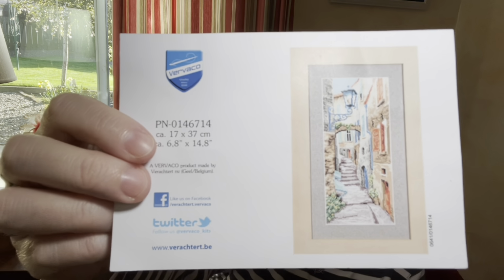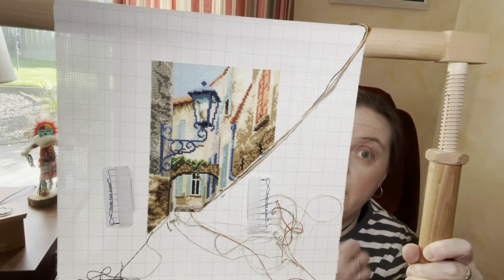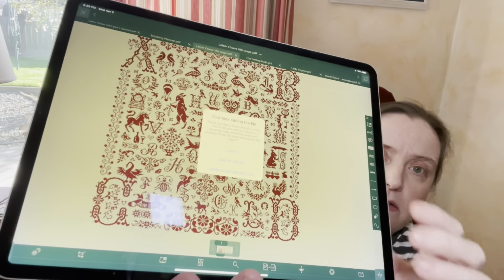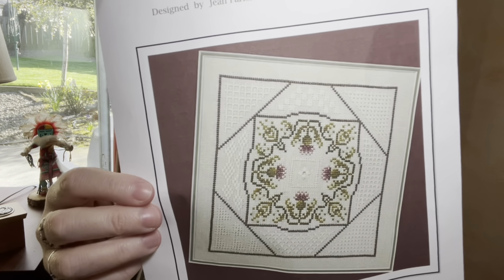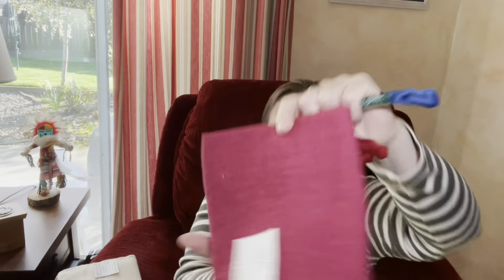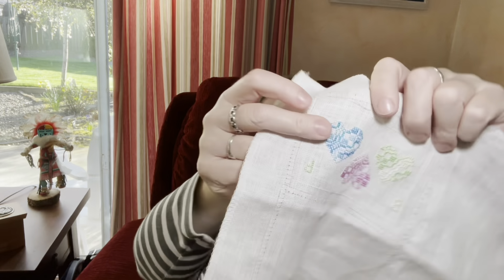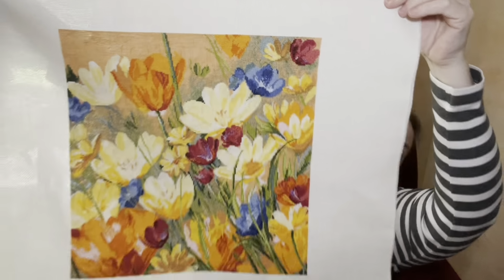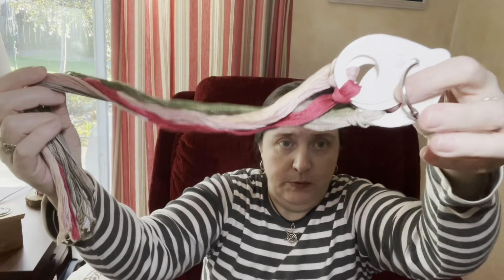Flosstube #1: Introduction, WIP Parade, FInishes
Here are the WIPs and Finishes that I showed.

Jane Hattersley Stitch Along

Lady Virginia's Garden

Fresh Strawberries